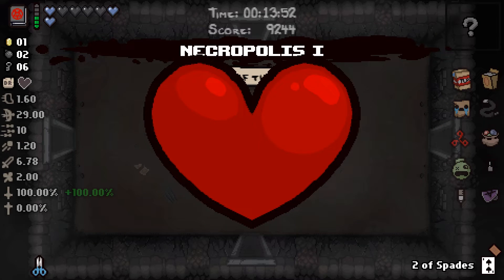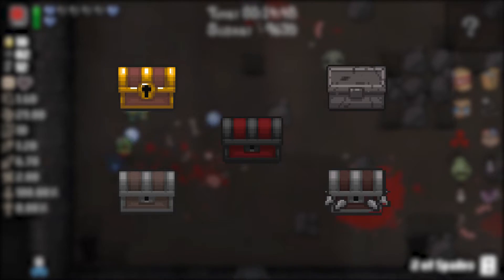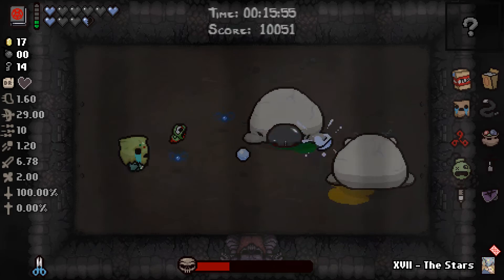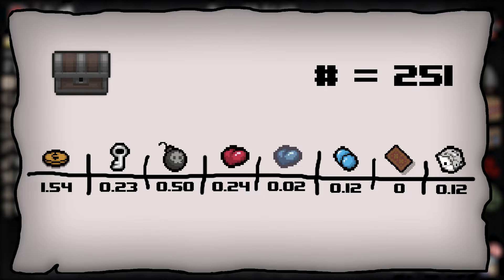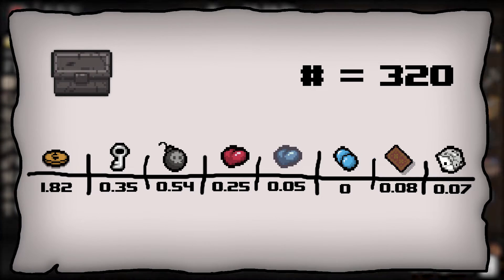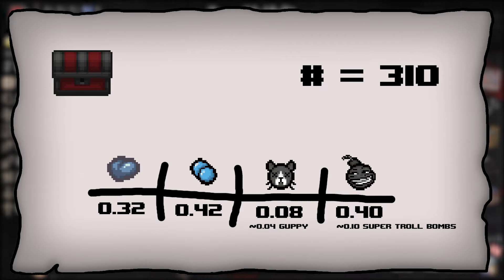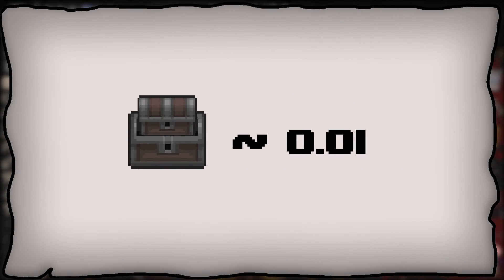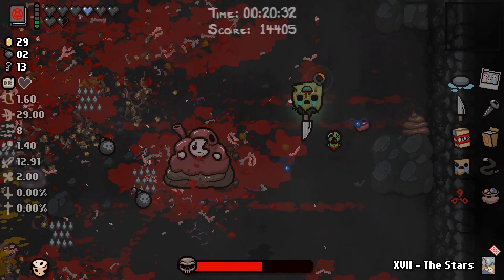Are chests worth opening in The Binding of Isaac?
Chests in The Binding of Isaac are one of the most fundamental parts of the game, you got your red chests, golden chests, regular chests, spike chests, mimic chests and stone chests, each dropping different consumables. OR ARE THEY?

This Isaac video explores which consumables each type of chest drops. It will also delve deeper and try to understand whether opening chests is even worth it and address some questions that have never been answered before.

First, we utilise the Lua modding API to write out some code that allows us to spawn a bunch of chests at once, not only that, we're also able to calculate how much of each consumable has been spawned by the individual chest that was opened.

After we've gathered all the data for all the different types of chests we realise that the consumables they drop aren't all that different. There are a few noteworthy points:

Stone chests/golden chests: Drop cards, but not pills
Regular chests/mimic spiky chests: Drop pills, but not cards

Then we present the average consumable payout for each different chest and realise they aren't all that different (outside of the notable exception of pills and cards). The probability of a stone or golden chest dropping an item is about 20%.

Red chests are unique in the fact that they have a limited set of consumables that they can drop and in about a third of the cases we're able to get a spirit heart. In fact, the probability of getting a Guppy item is about 4% for a single red chest!

We conclude with the fact that it's a bit more beneficial to open up stone chests than it is golden chests due to a higher probability of getting the consumable back. All of the Lua and Python code used in the video is appended below.

The specialiest thanks to The Syndaxus for making my banner, if you want to support him or check out his work, you can find him on Facebook